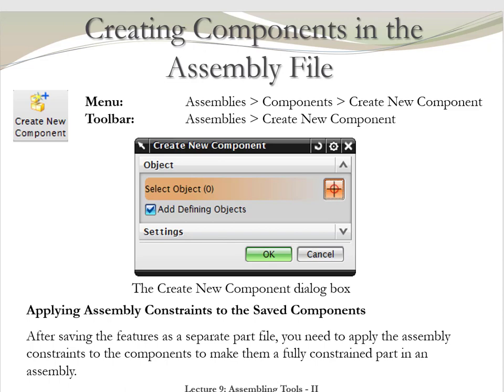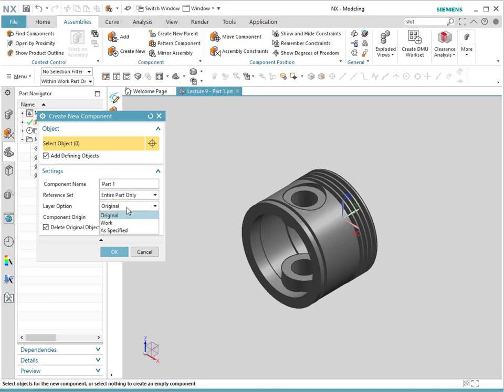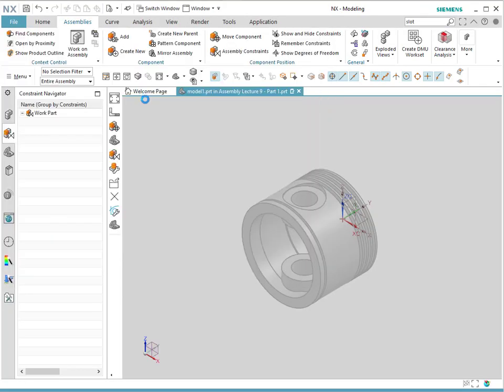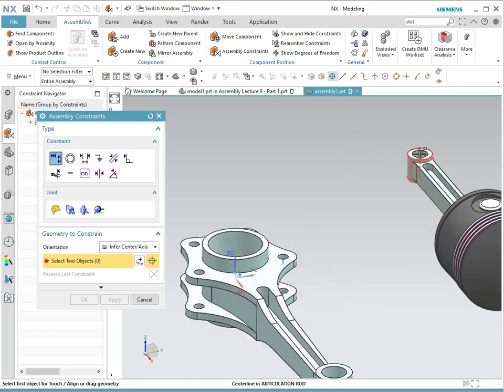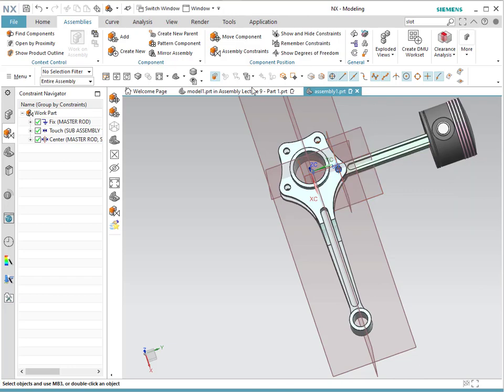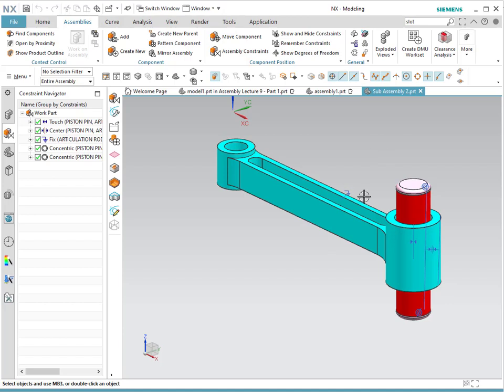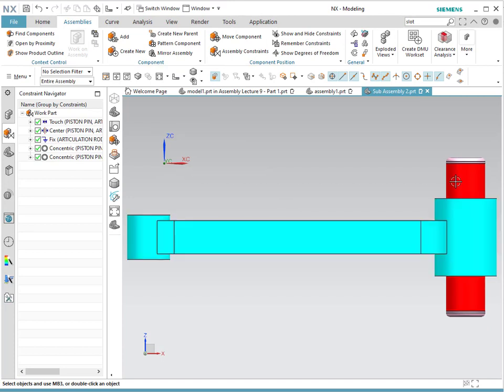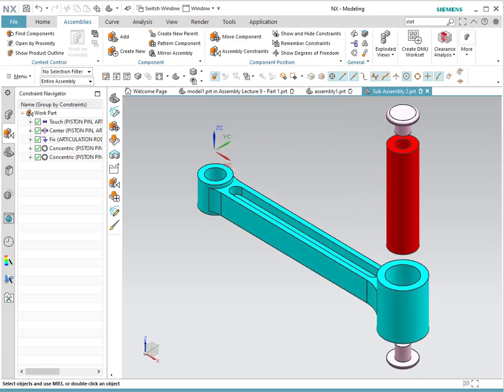Lecture 9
ETM 260 - CCSU
Lecture notes based on NX for Designers – Chapter 10 (last edition) by Sham Tickoo